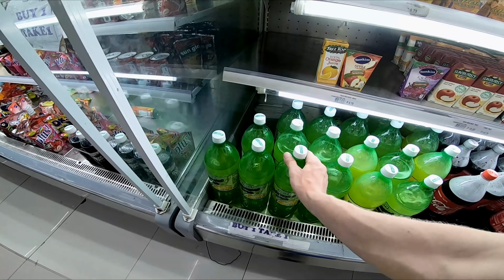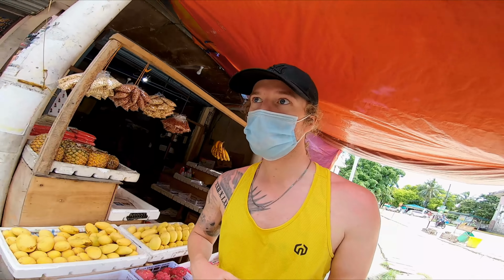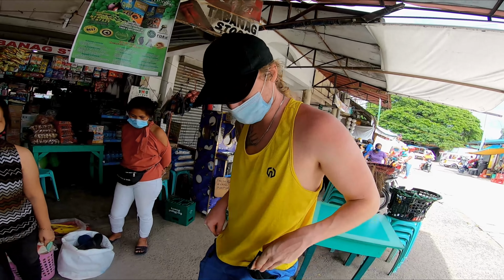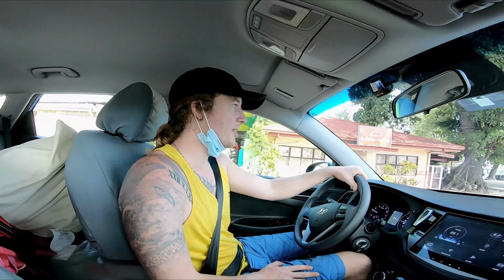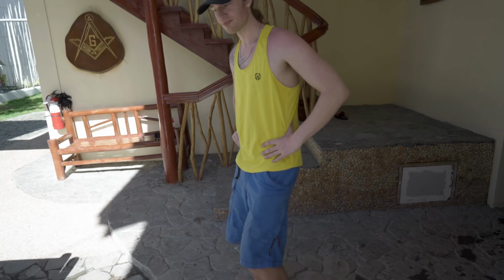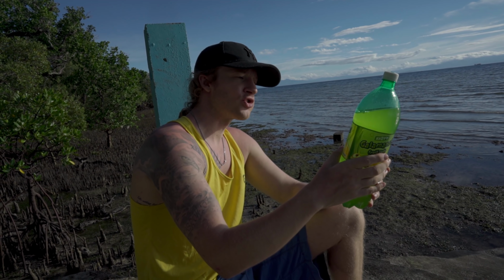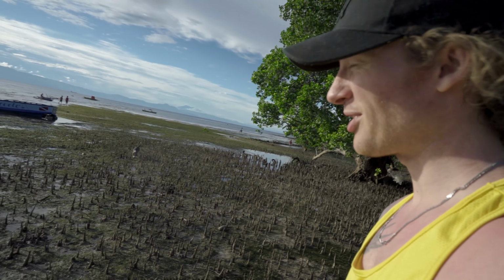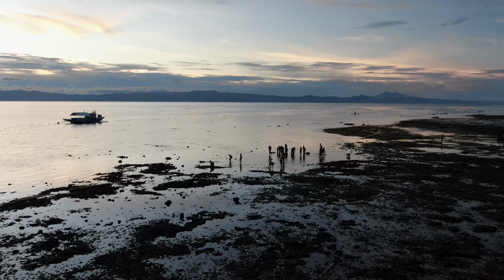PROVINCE SHOPPING LOCAL FILIPINO SPARTANS // Found Hidden Market !?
First full day living in the province and we had to buy new slippers. The search for my favorite SPARTANS begun. We also found a hidden market that I've never been to before!

My MUSIC (Best for vlogs) (Free month trial)